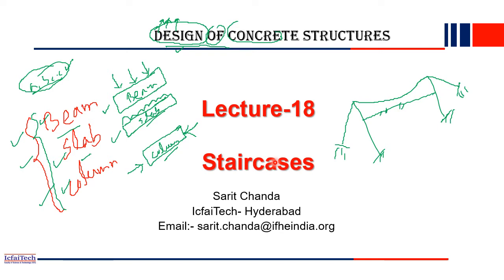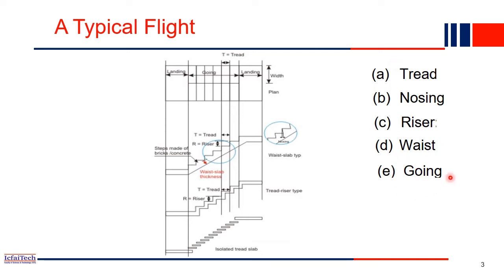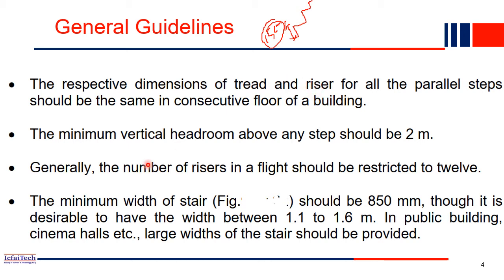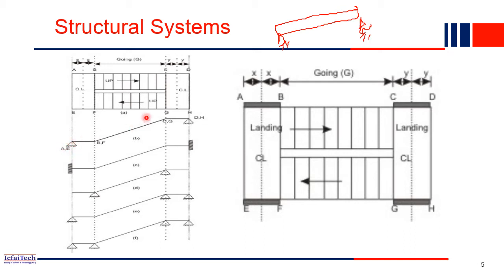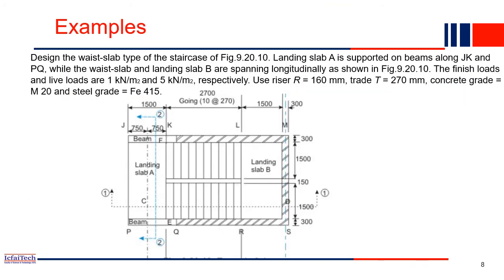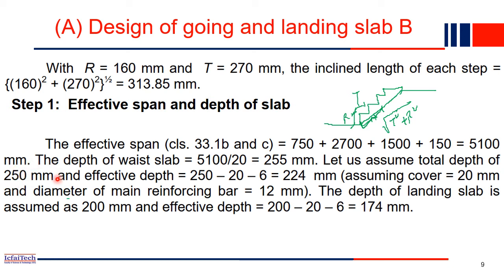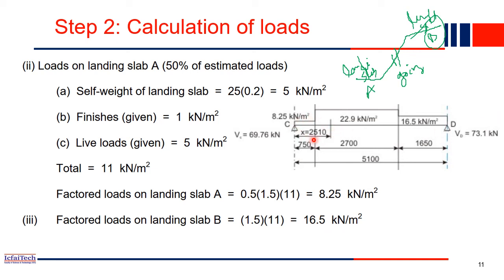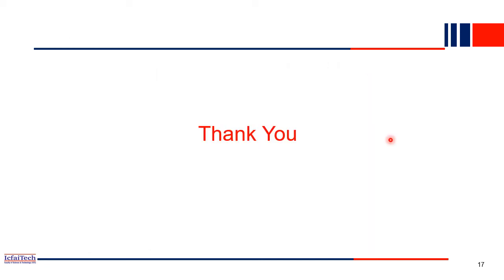Design of Concrete Structures | Lecture 18 | Sarit Chanda